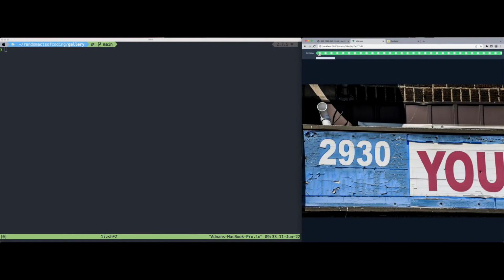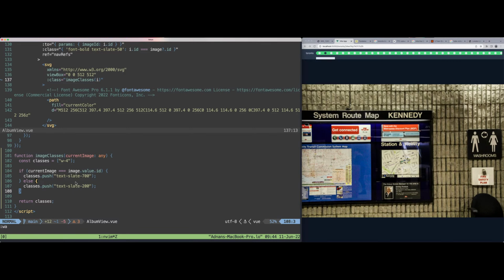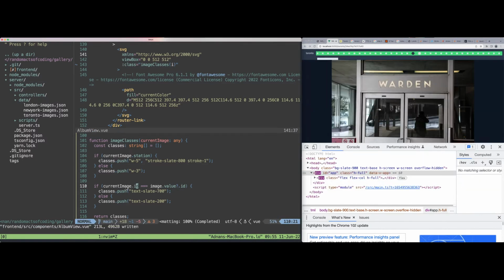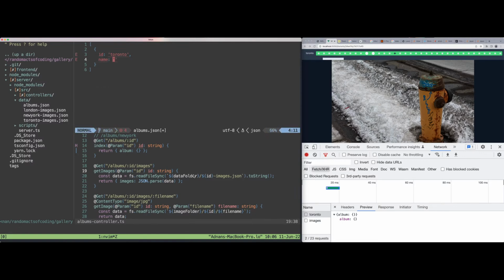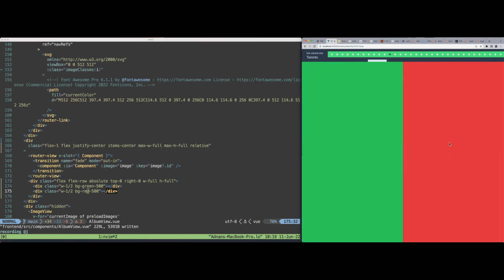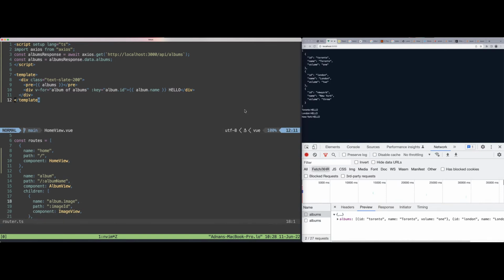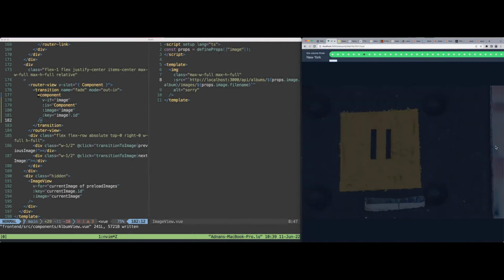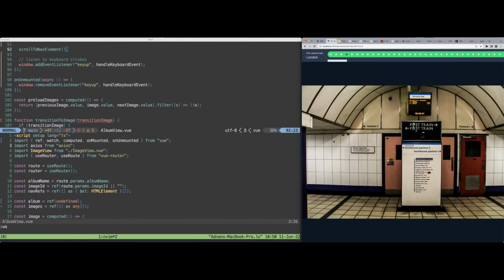Live Coding: Building a photo gallery with Vue 3 - Part 3